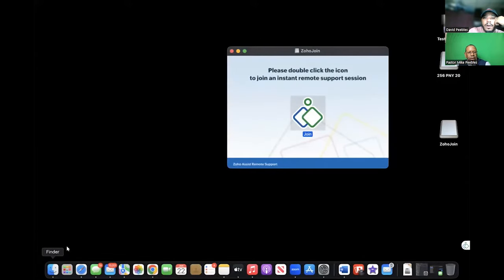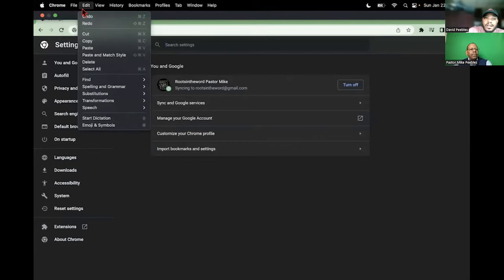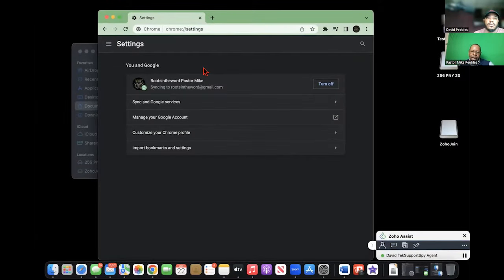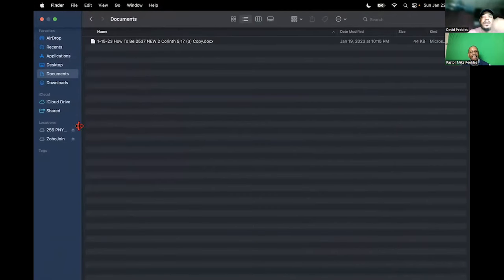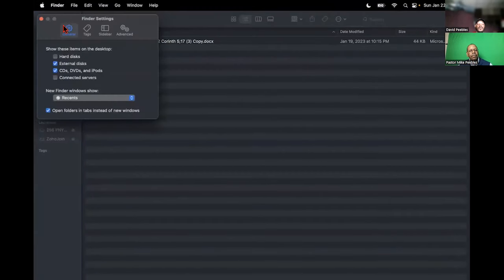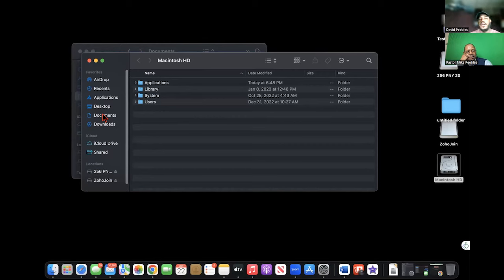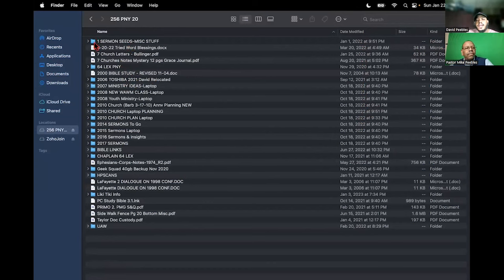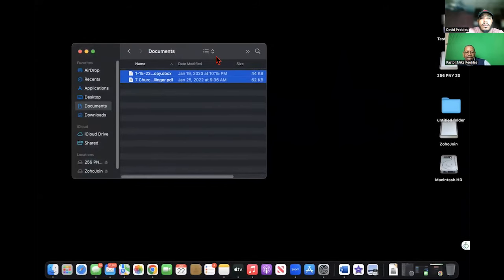Watch My Father Learn the MacOS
This video is of my father learning the MacOS. We did a one-on-one Mac session with him to learn about his new Macbook Pro M1 laptop. We go over the Dock, Finder, and other features of the Mac.

If you like our content and want to contribute and support TekSupportSpy's YouTube channel see below. This channel is not yet monetized and we put a lot of effort into giving you funny computer and technology content with bad jokes. LOL

Any contribution and support will help. Be on the look out for our announcement for our first live stream. The live stream topic will be about our Small Business struggles.

Apple AirTags $24.99

HP Printer

Laptop Computers

Lenovo Computer

Dell Alienware

Come back and watch it again if you need a smile or a laugh for the day.

Thanks